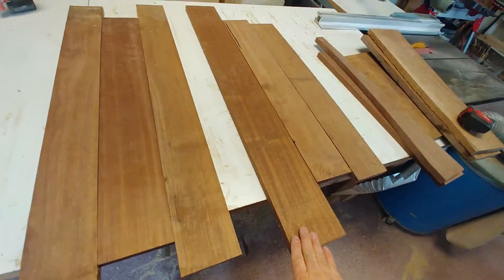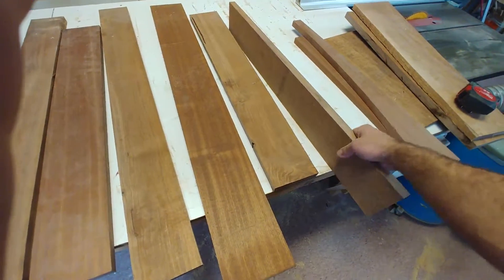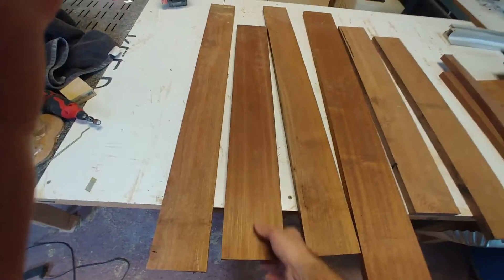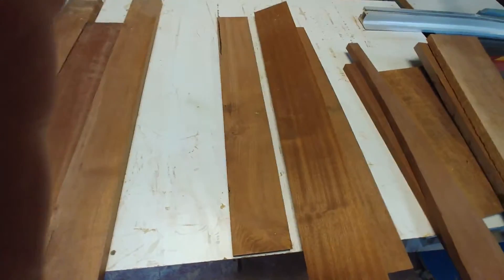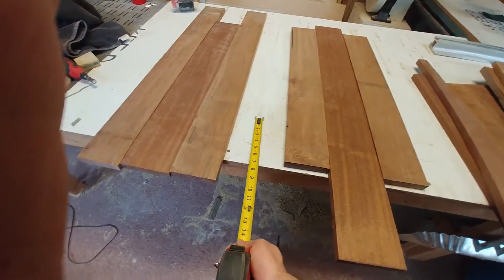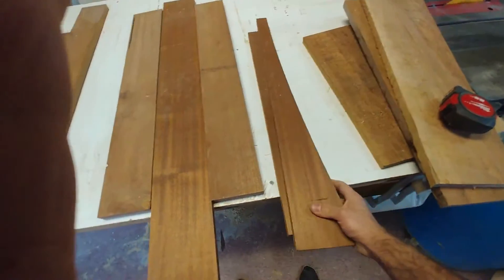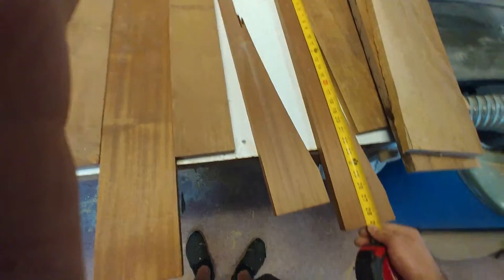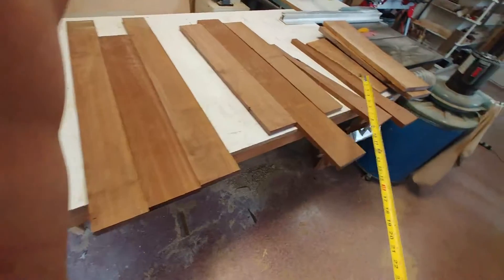Simple Hardwood Lamination Process Episode 3 - Arrange Your Wood